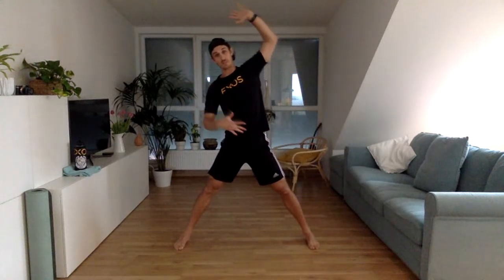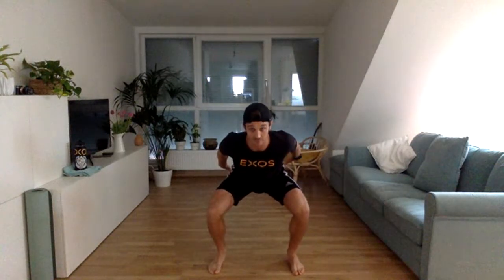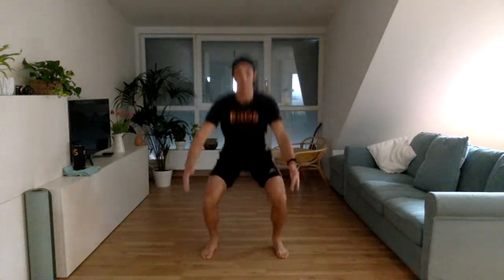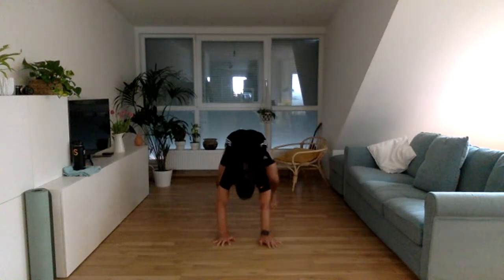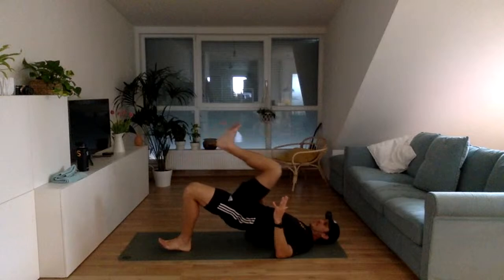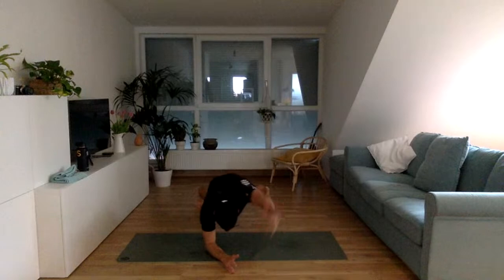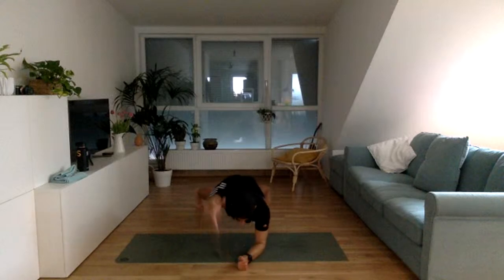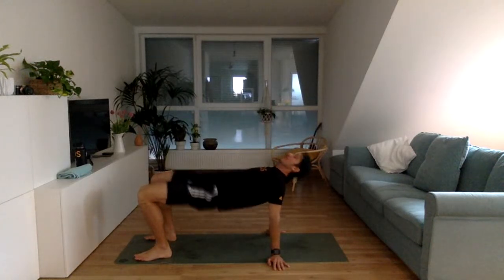EXOS at Home Series - April 30th, with Gene